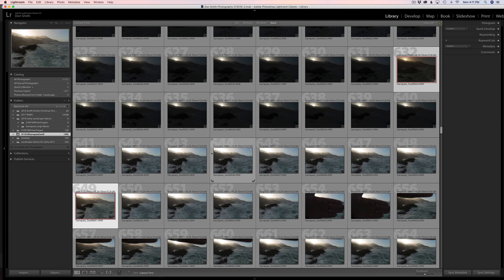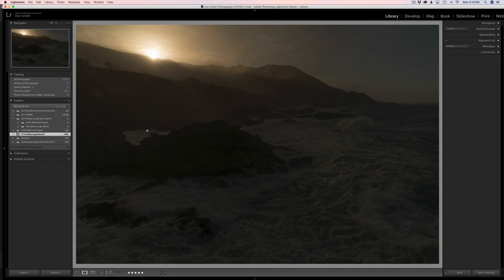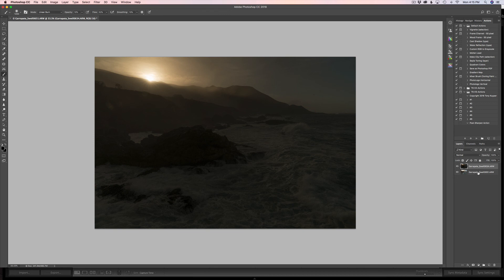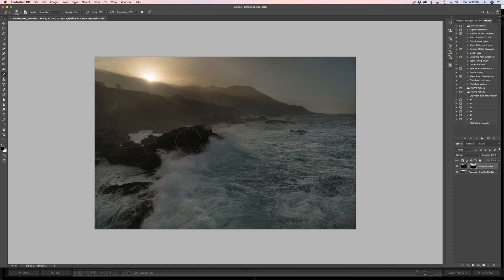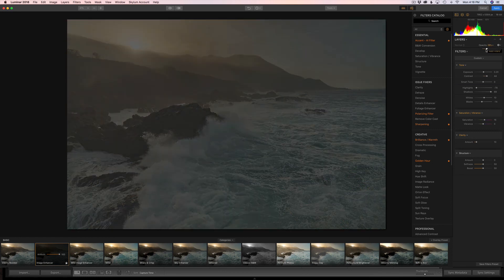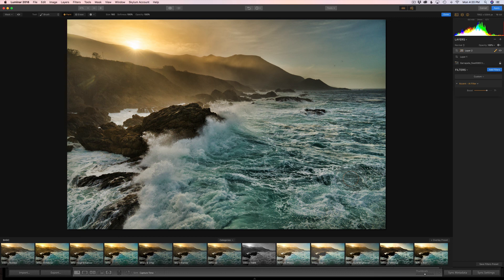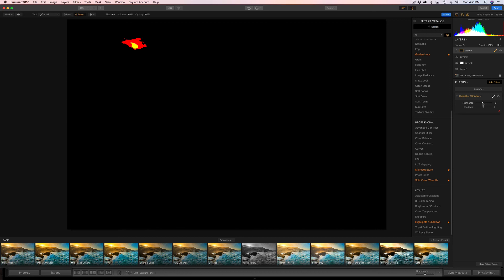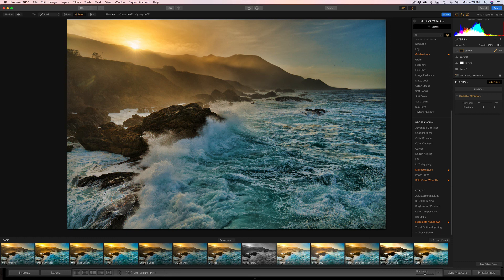Image Blending in Photoshop and Processing in Luminar 2018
In this first video of 2018, I will teach you how to combine two images to treat as one file and finish the processing in MacPhun's Luminar 2018. We start in Lightroom CC - Photoshop 2018 CC - Luminar 2018.